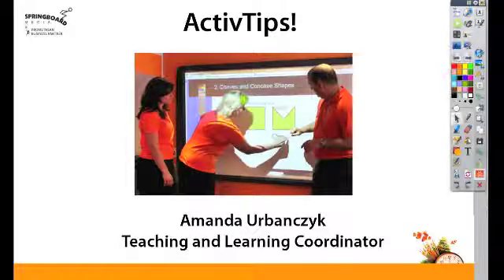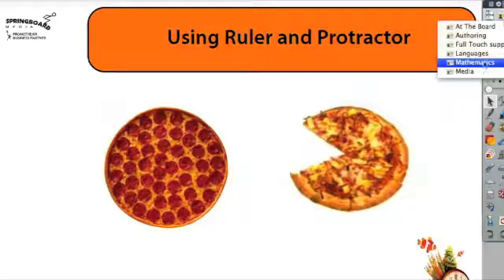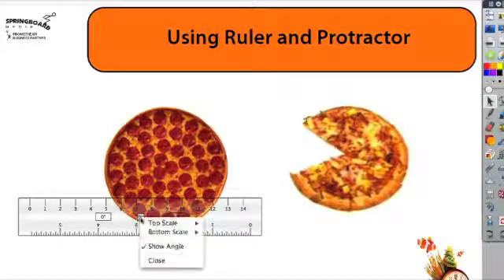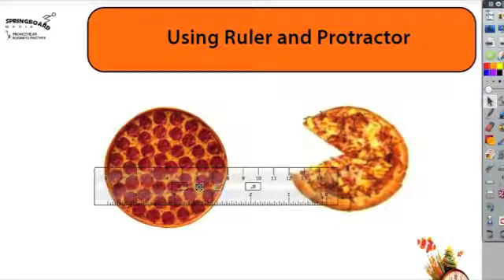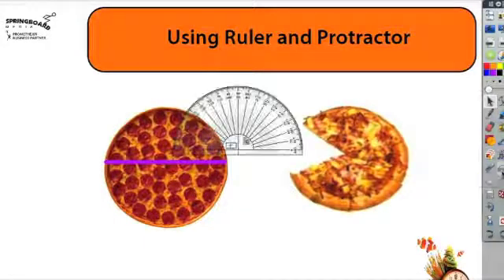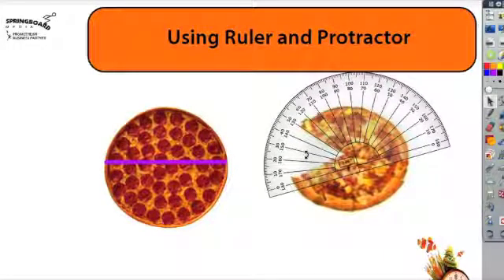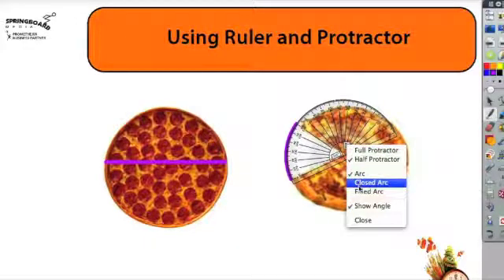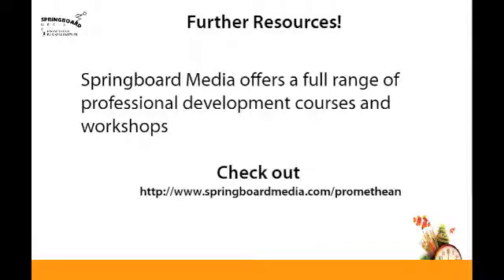ActivTips- Ruler and Protractor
How to use the ruler and protractor in ActivInspire